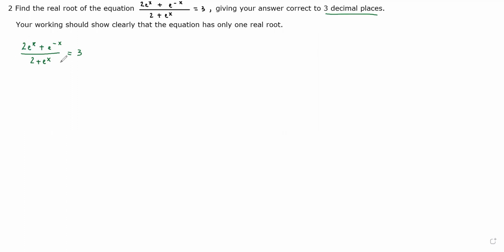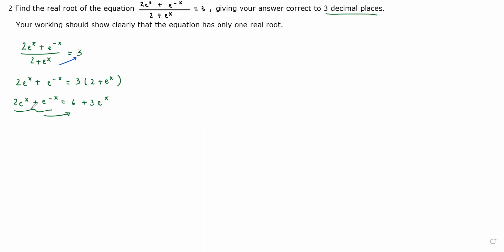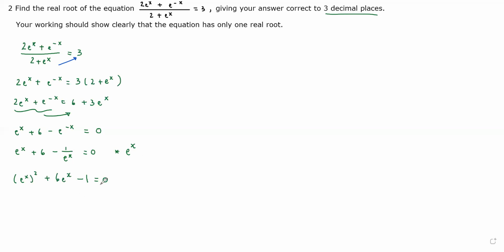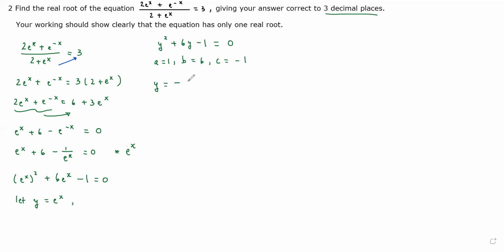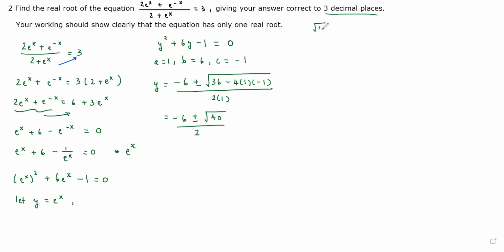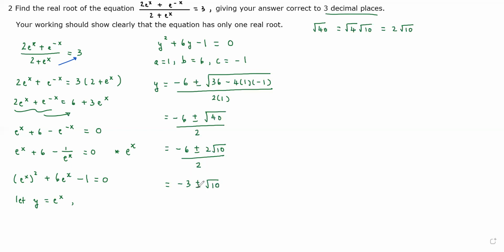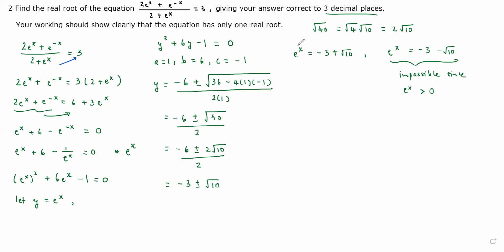9709/31: Q2, A Level Mathematics Paper 3, Pure Mathematics 3, May/June 2021.